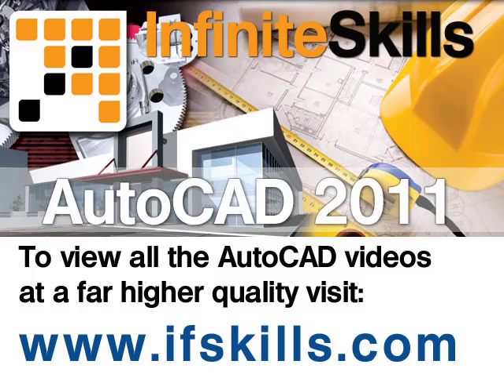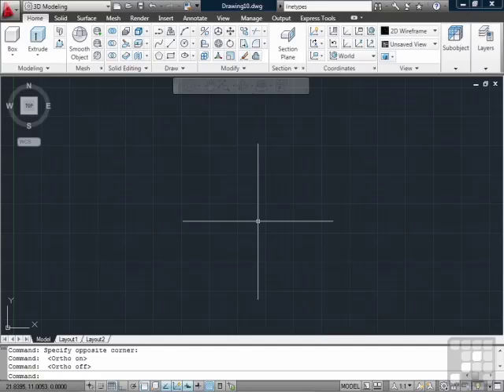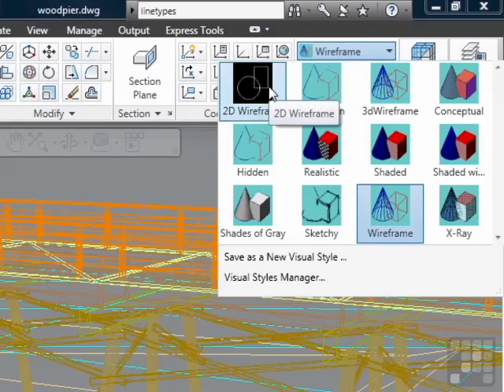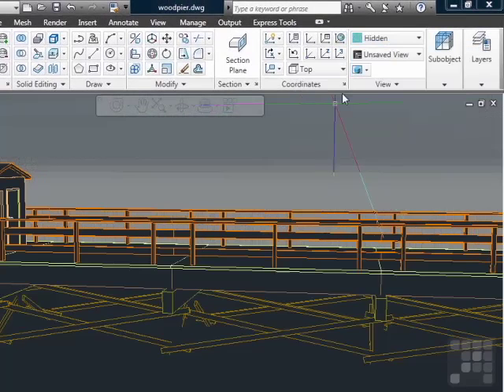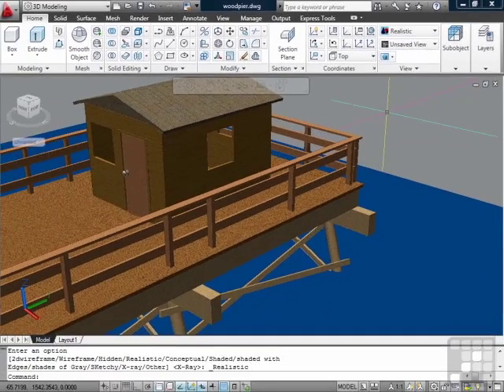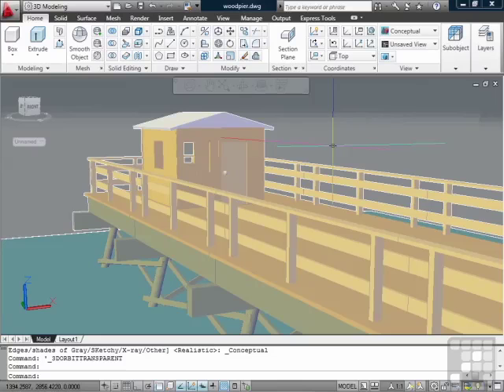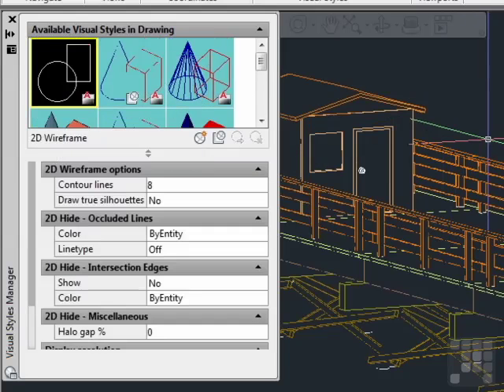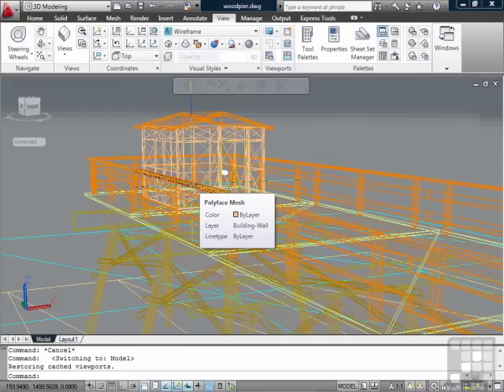AutoCAD 3D Visual Styles - Tutorial by InfiniteSkills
. Advanced AutoCAD 2011 Tutorial on 3D Visual Styles. This short video is just an extract from our full AutoCAD 2011 Tutorial by Brian Benton YouTube